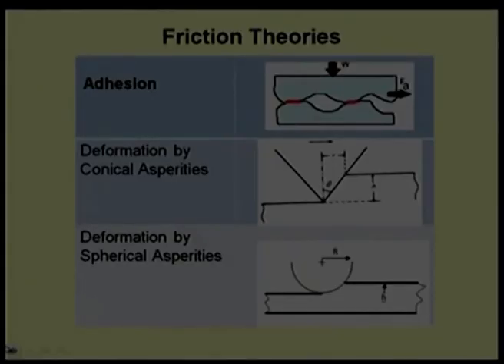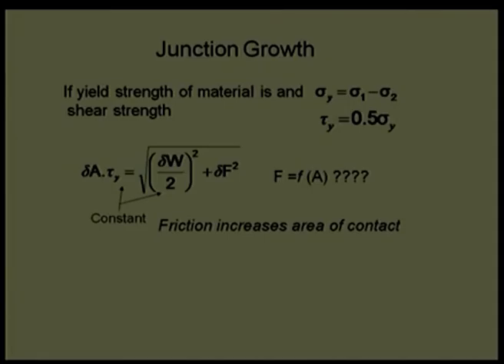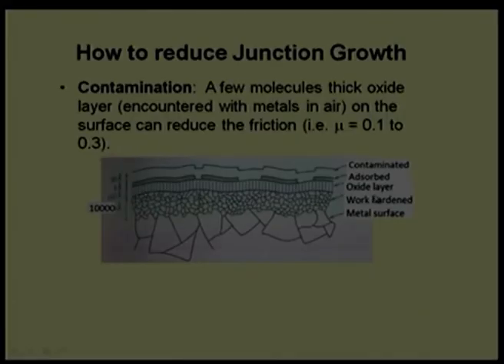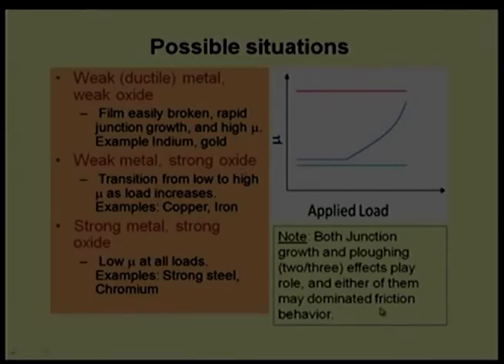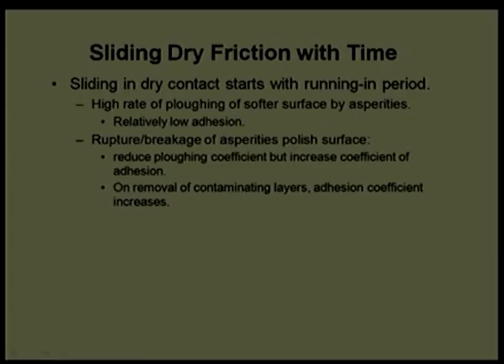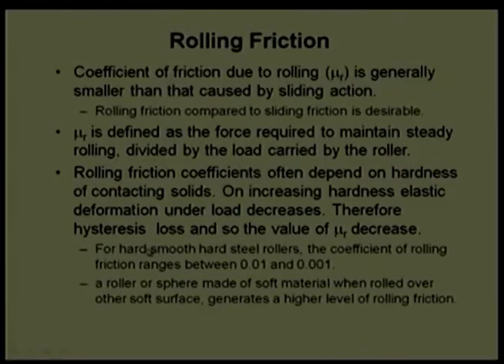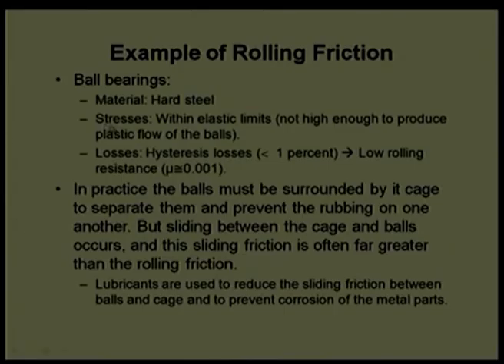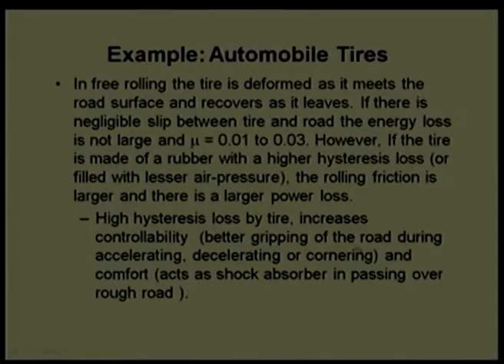Lec04: Friction Estimation